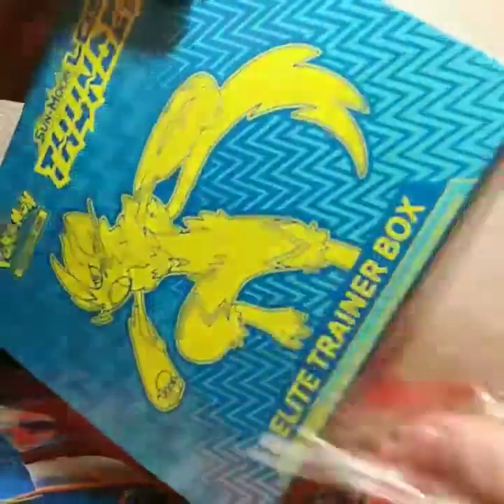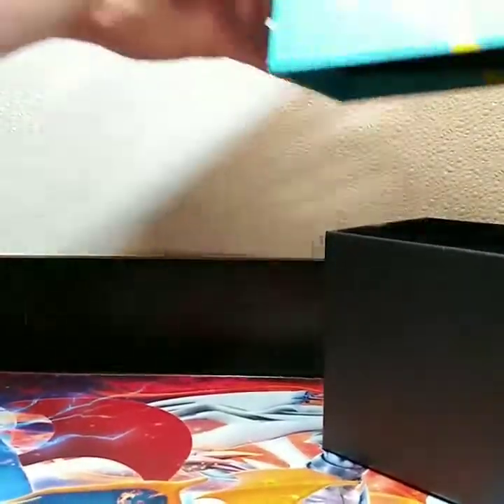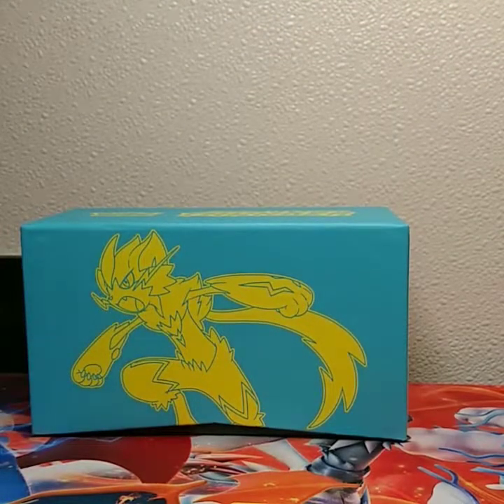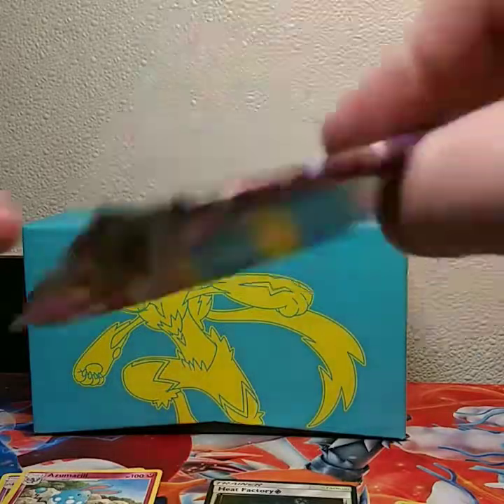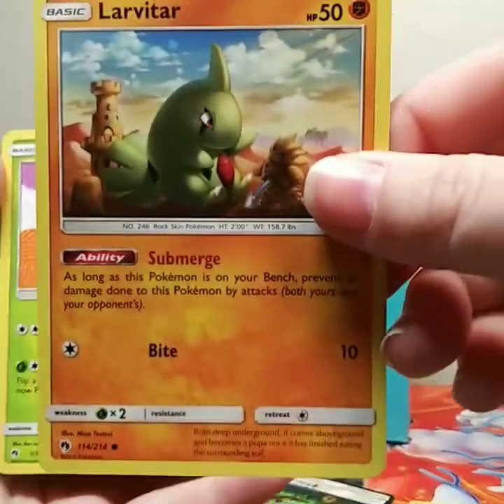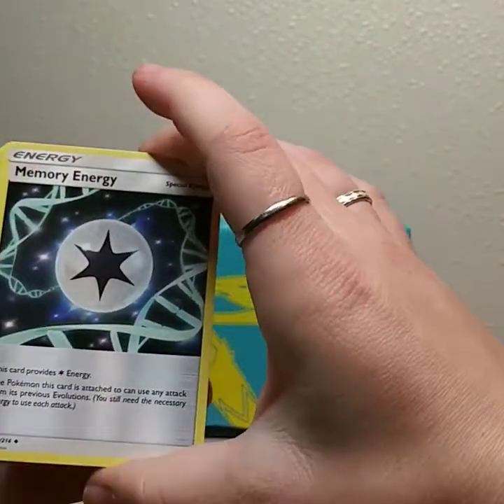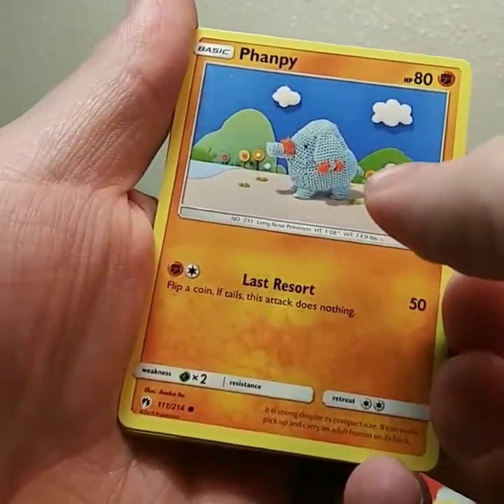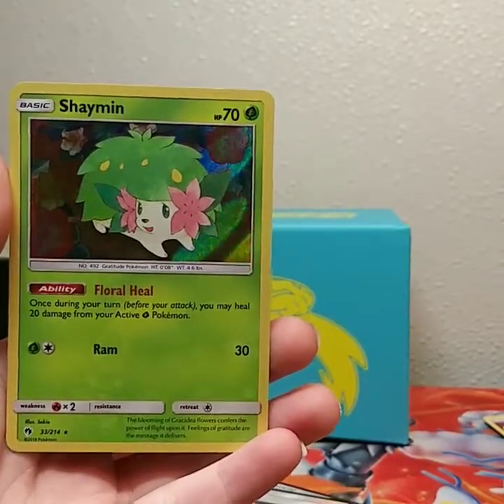Opening a lost thunder elite trainer box with my best friend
i had so much fun with my best friend on this i cant wait for the next vid

Twitter.com/Refridgatube_OG
Twitch.tv/Refridgatube_OG